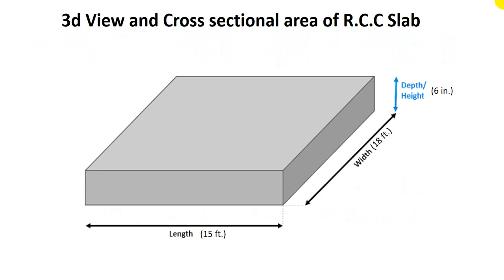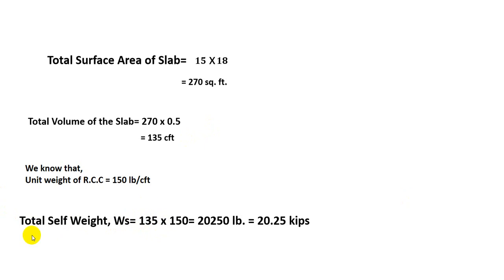HOW TO FIND SELF WEIGHT OF R C C SLAB | Civil Engineering Basic Knowledge